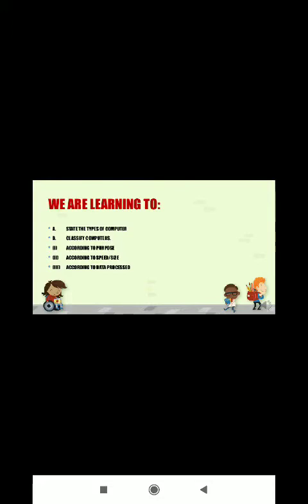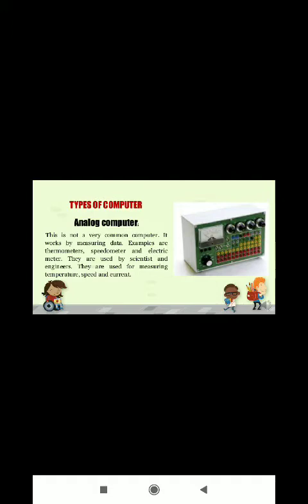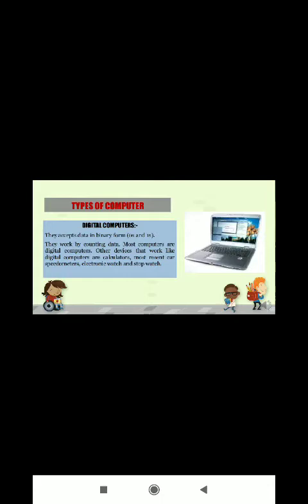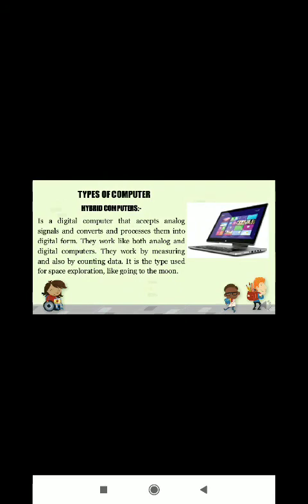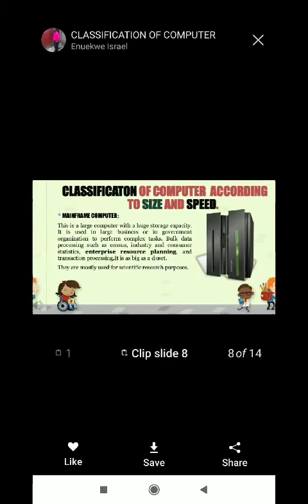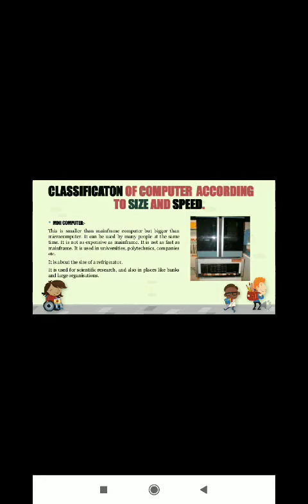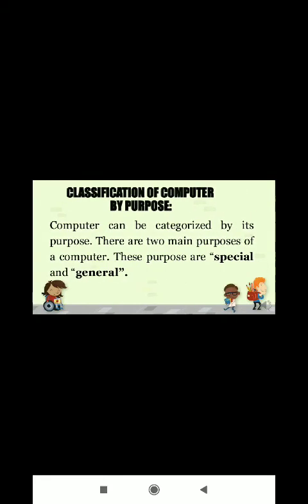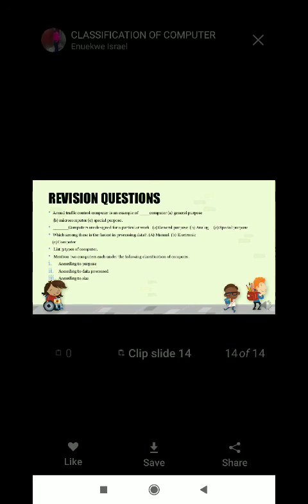4th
Chaptet 1